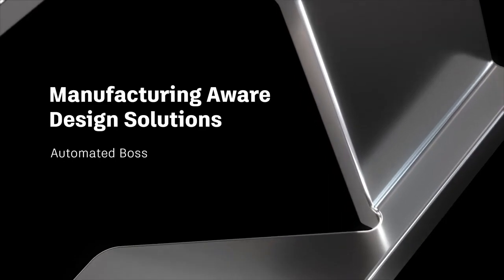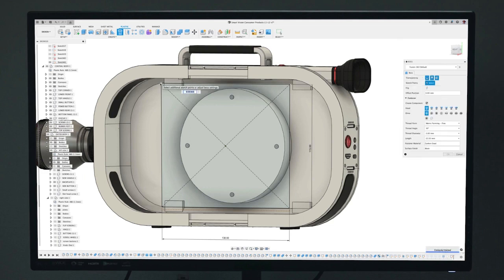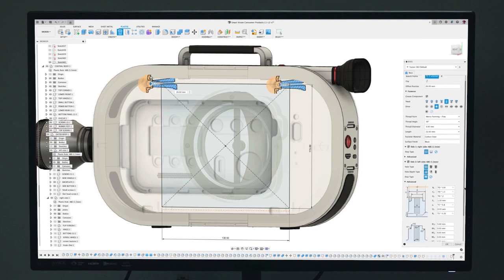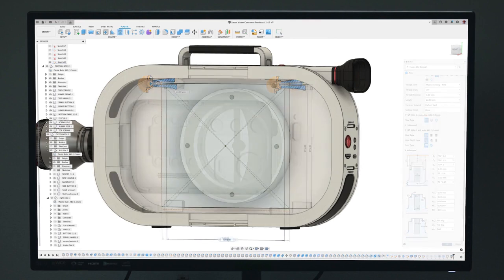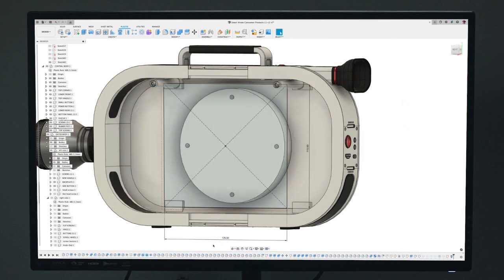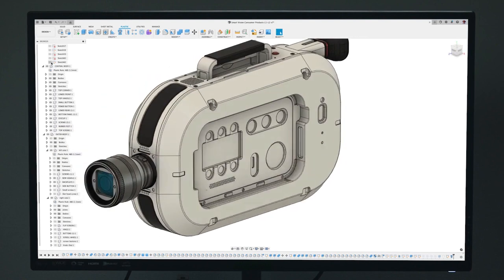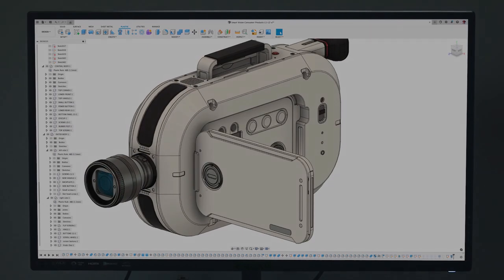Fusion 360 Product Design Extension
Fusion 360 Ürün Tasarım Uzantısı, ürün geliştirme sürecini basitleştiren ve karmaşık ürün tasarımları oluşturmaya otomatik bir yaklaşım sağlayan gelişmiş 3B tasarım ve modelleme araçlarına erişim sağlar.